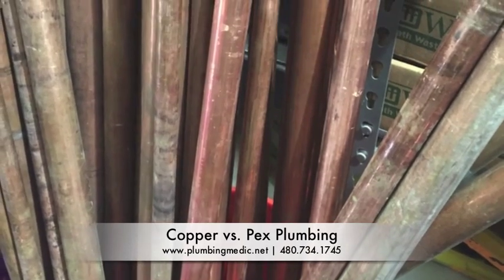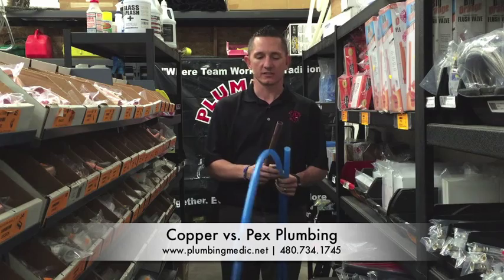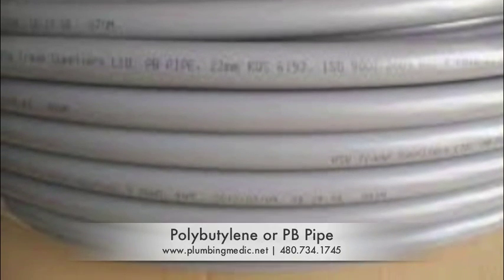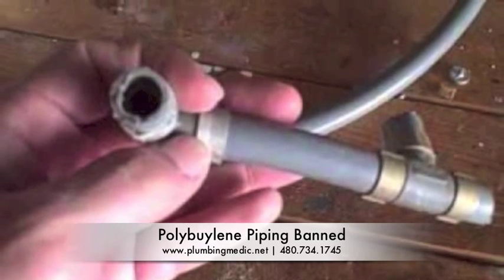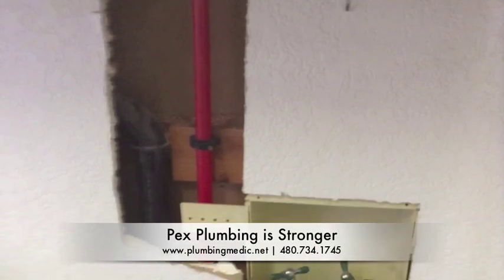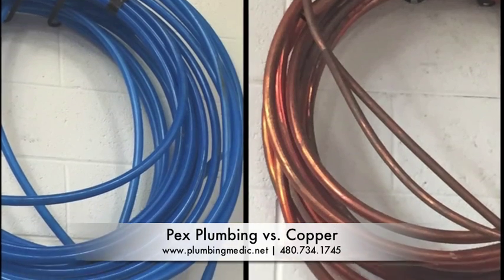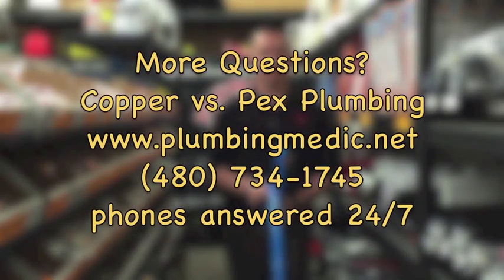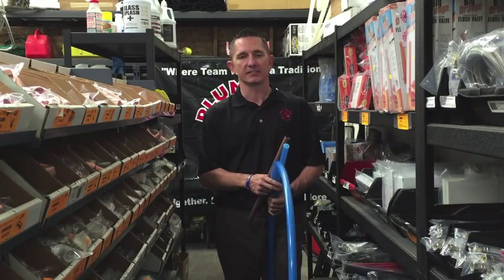Copper vs. Pex Plumbing | Rite Way of Phoenix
In this edition of the Educational Minute from Rite Way of Phoenix (formerly Plumbing Medic), Service Manager Mike Roberts breaks down the key differences between PEX and copper piping — two of the most common materials used in modern plumbing systems.

🔍 Here’s what you need to know:

PEX piping comes with a 20-year warranty, which extends to 25 years when installed by a certified technician.

It’s significantly more affordable than copper — often up to a third of the cost.

PEX is flexible, durable, and great for both new installs and repiping jobs.

Copper piping, while more expensive, is time-tested, rigid, and highly resistant to UV exposure and bacteria.

Need help deciding which is right for your home? That’s what we’re here for!

We’ve been serving Arizona homeowners since 1959, and our licensed professionals are available 24/7, 365 days a year — so if you have a plumbing issue you’d rather not tackle yourself, we’ve got your back.